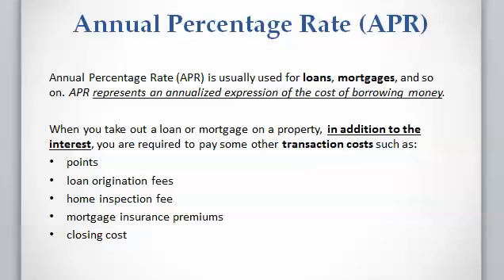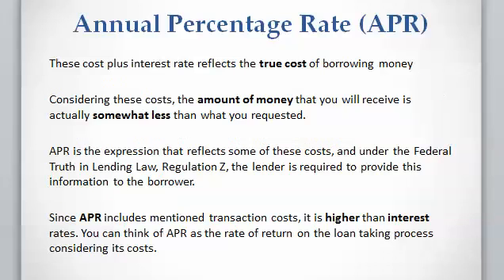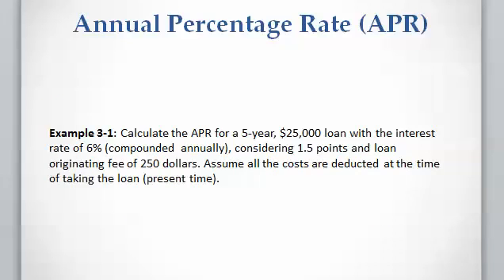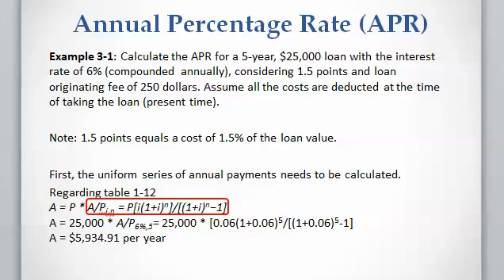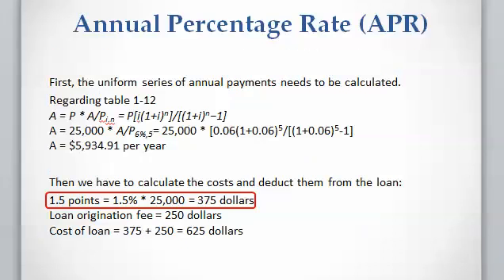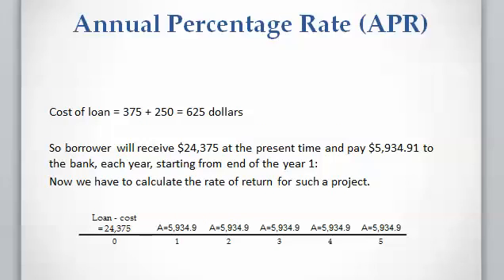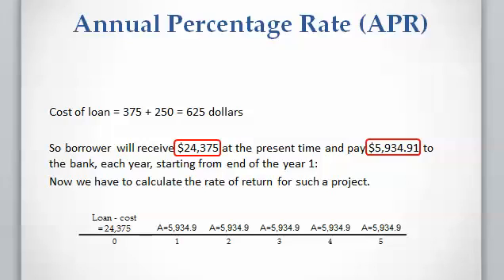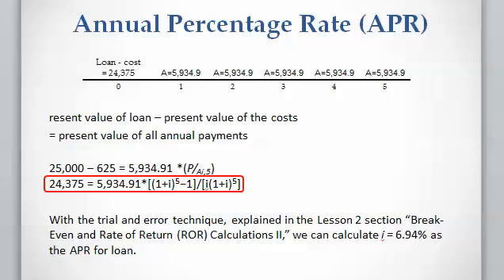Lesson 3 video 1: Calculating APR for a loan or mortgage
In this video I will explain how to calculate the Annual Percentage Rates (APR) of a loan or mortgage using return on investment techniques.

Lesson 3: Annual Percentage Rates, Salvage Value, Bond Investment and Financial Cost of Capital